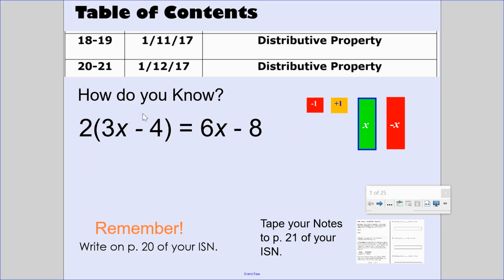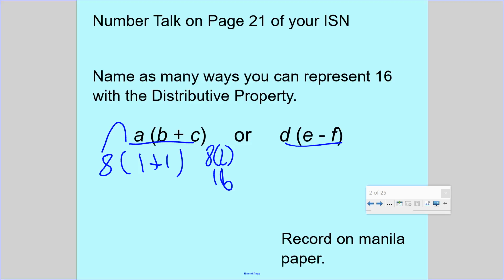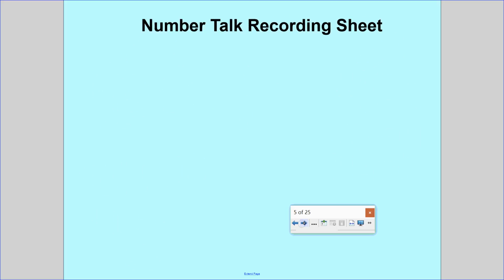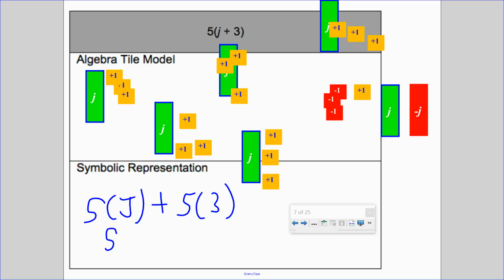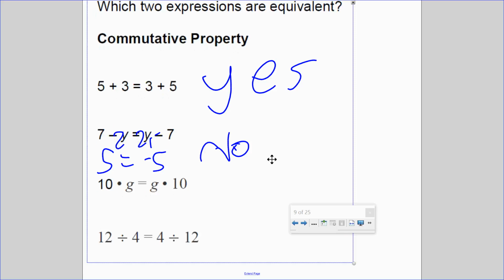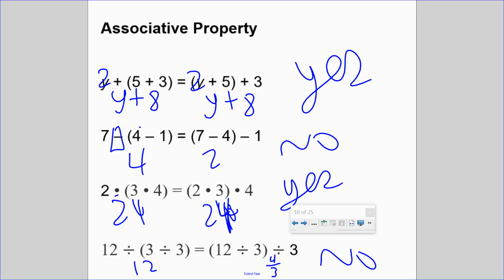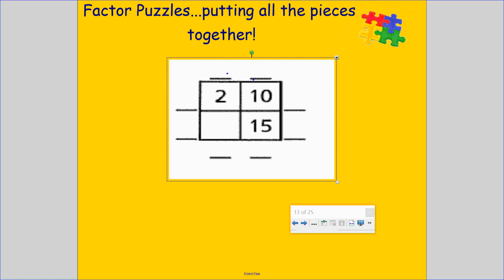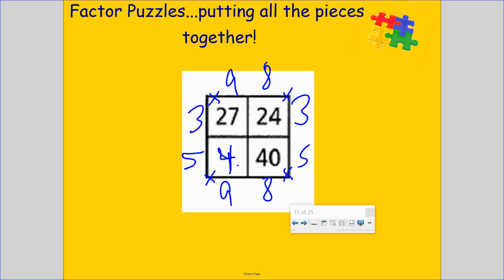The Distributive Property and Properties